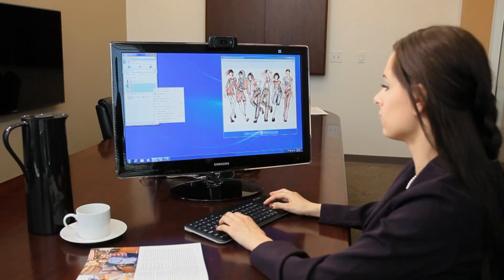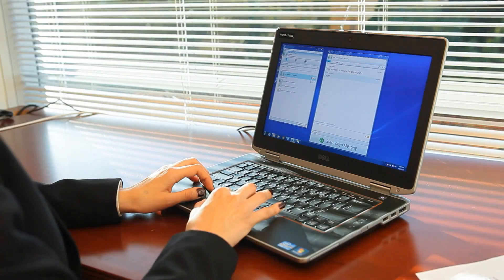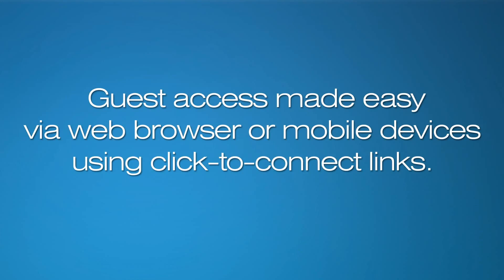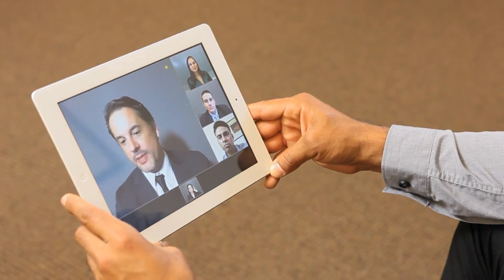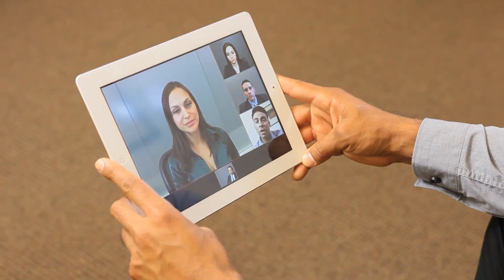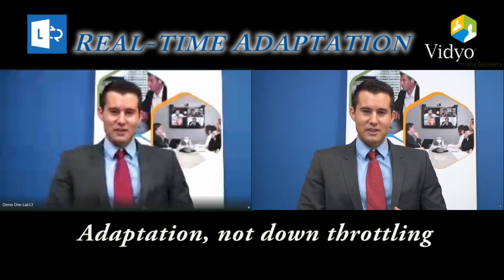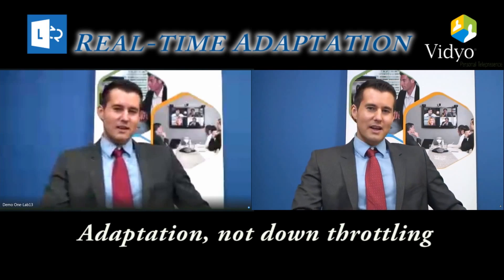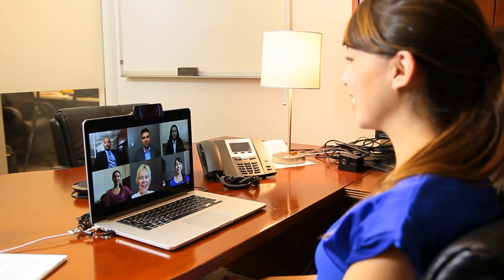Vidyo Enriches the Microsoft Lync Experience 1080p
The new Vidyo Plug-In for Lync supports both Lync 2010 and 2013 and uses Microsoft's APIs to deliver the Vidyo experience inside a Lync desktop client enabling users to seamlessly complement Lync's enterprise grade UC (unified communication) offering with Vidyo's high-quality video collaboration in a single client.

Vidyo's next generation Microsoft Lync plug-in will deliver:
- An integrated Vidyo experience which makes the Lync client a true standalone Vidyo endpoint
- Immersive multiparty layouts including Active Speaker and Continuous Presence at up to 1440p30 within the native Lync environment
- Interoperability with legacy video conferencing  solutions
- The ability to integrate VidyoRoom endpoints, Mac users and iOS/Android mobile users into a Lync call
- Advanced bandwidth management tools
- Superior resiliency for reliable performance over unmanaged networks